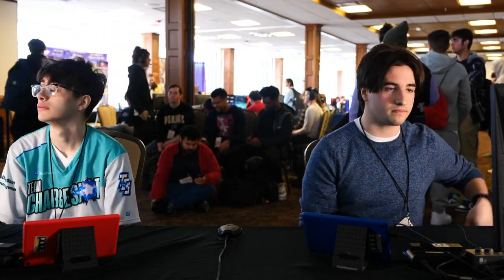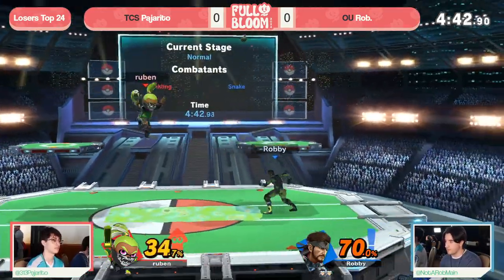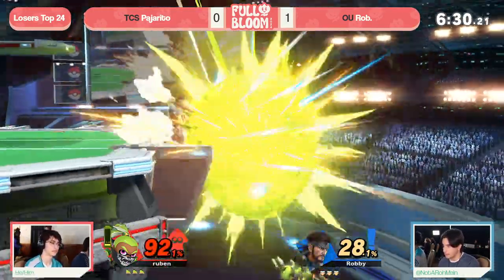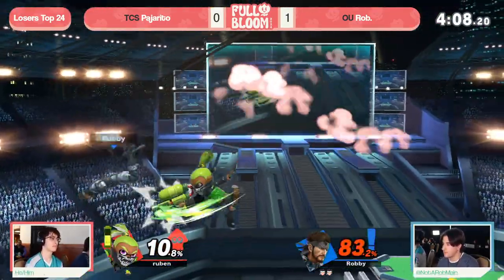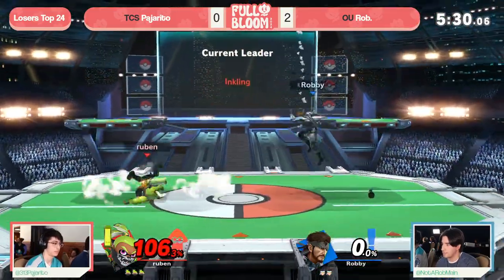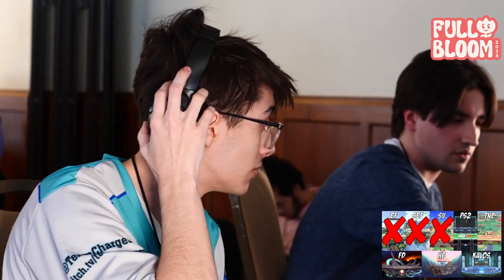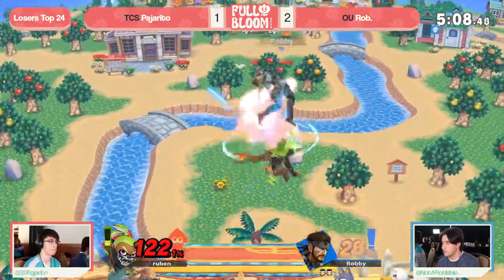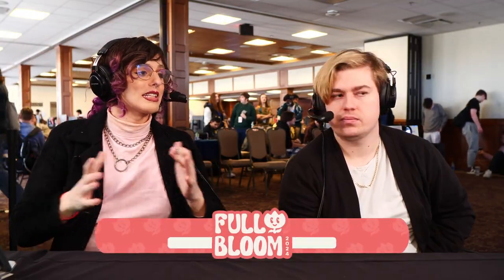Full Bloom 2024 Losers Top 24 - Pajarito (Inkling) vs Rob. (Snake) - SSBU Ultimate Tournament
TCS | Pajarito (Inkling) vs OU | Rob. (Snake)

 - Full Bloom 2024
 - Feb 24th 2024
 - 900 E 7th St, Bloomington, IN 47405, USA

Commentators:
 - CAFE | Ritual (@ritualcasts)
 - GSE | Yin (@yincasts)

Venue Fee: $8
Singles:   $7
Venue Address -
21 Ludlow